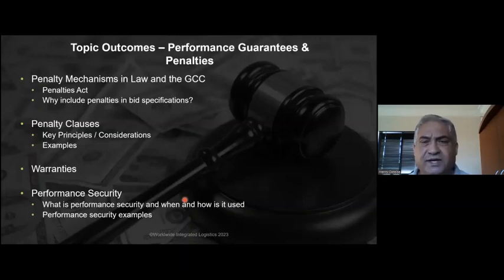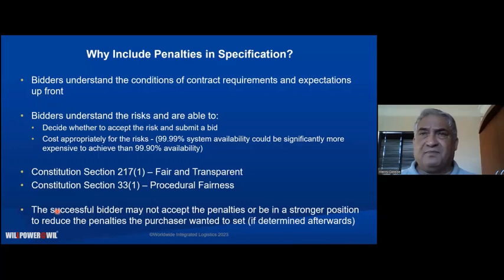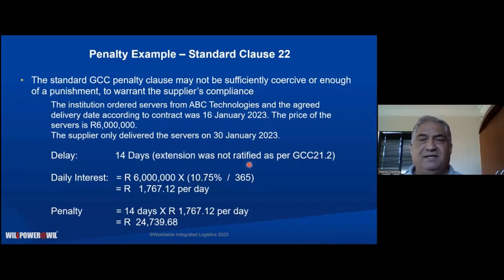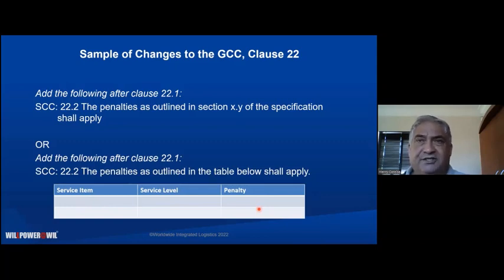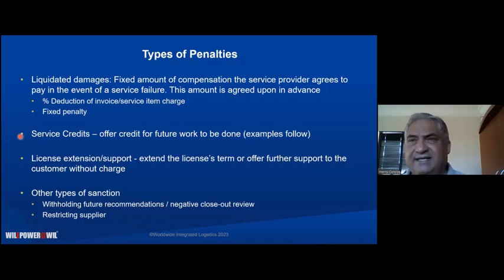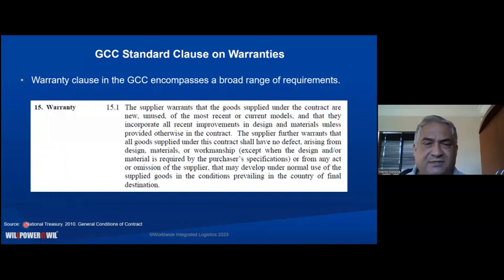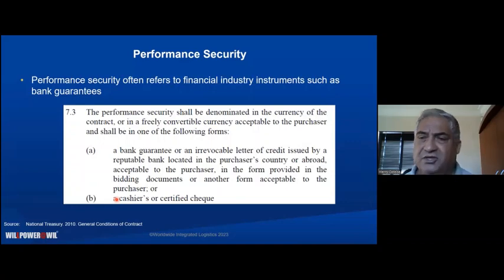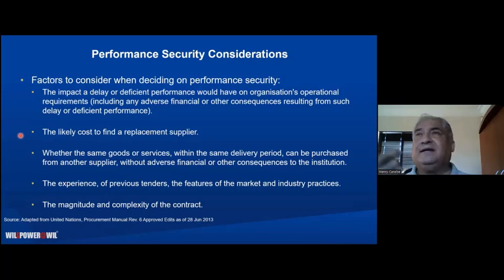Penalty, Warranty and Performance security Clauses in Specifications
Henry Carelse takes us through the GCC and its limitation on Penalties, Warranties and Performance Securities and what Special Conditions may be used.